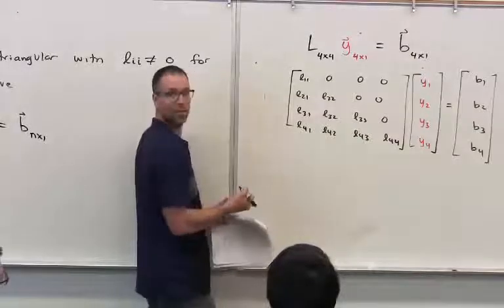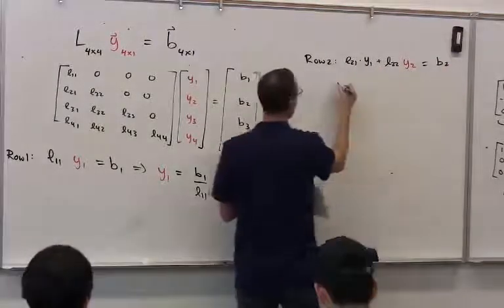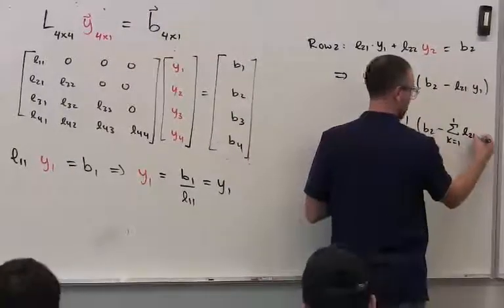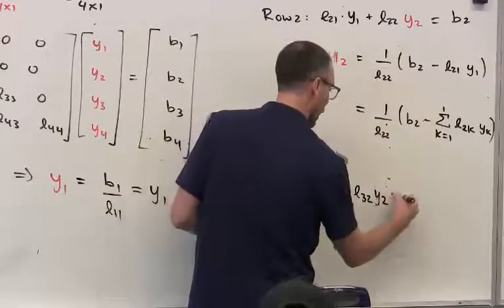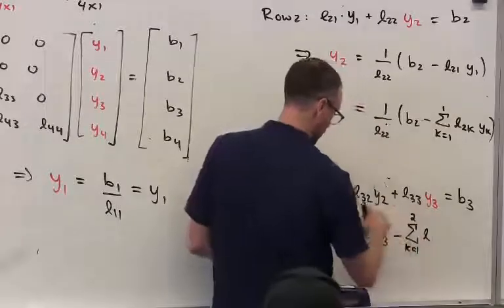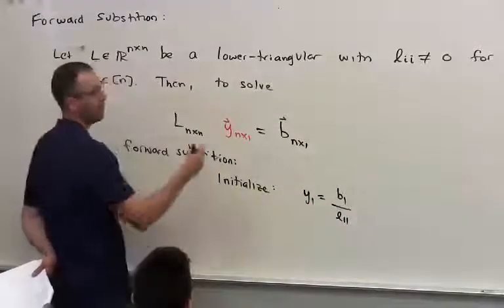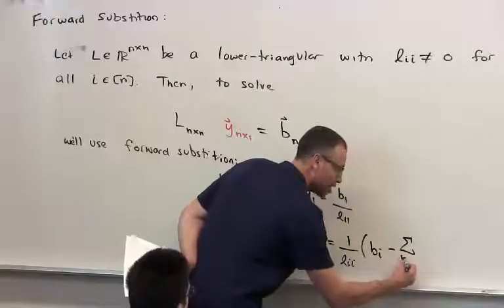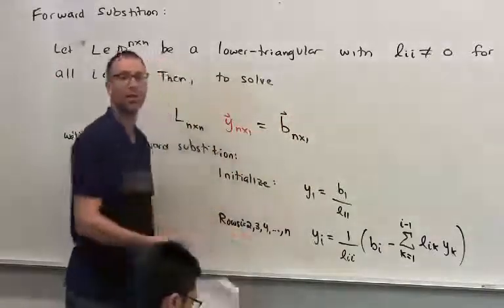Applied Linear Algebra, Lesson 12, Video 24: General Forward Substitution Algorithm